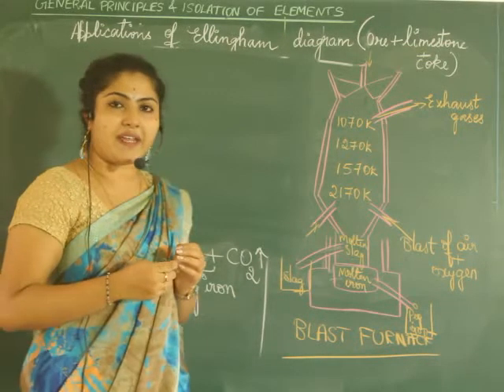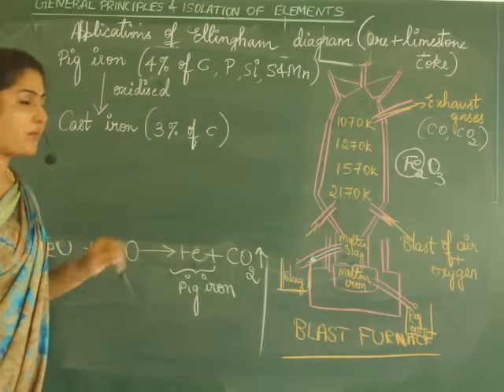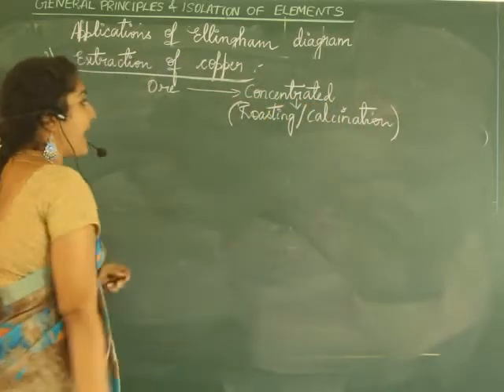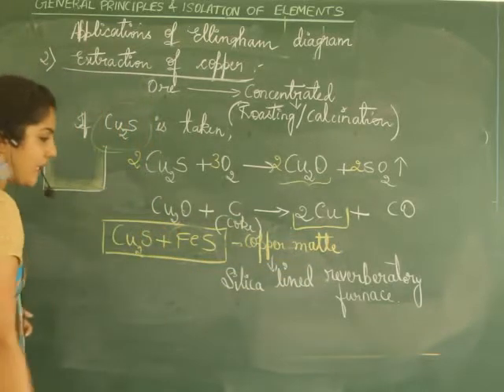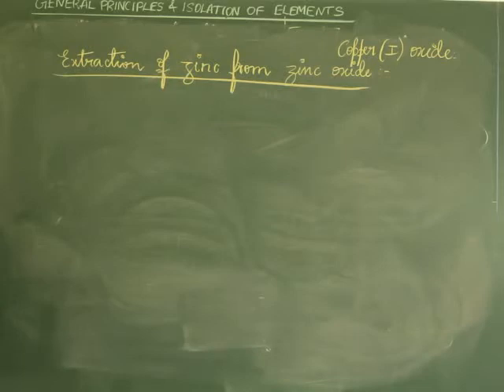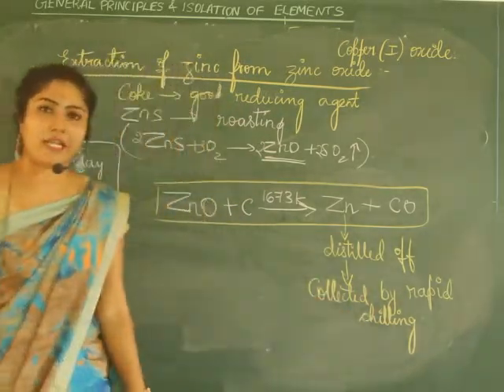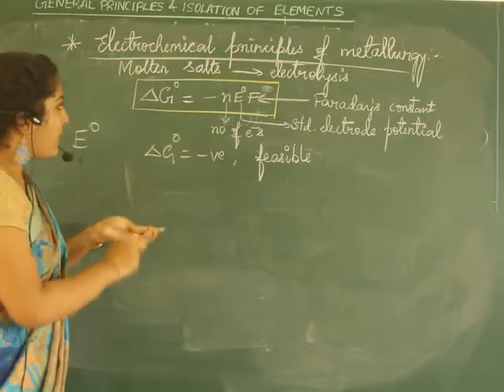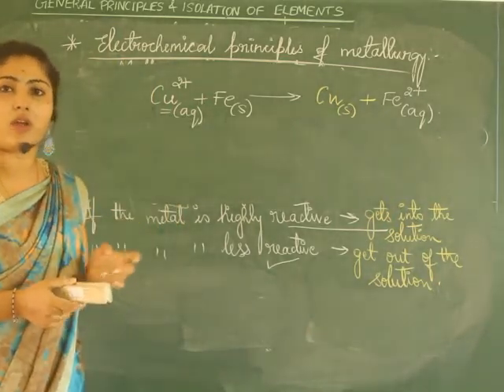Chemistry II Year | Chapter 6 | Principles of isolation of elements | Part 8